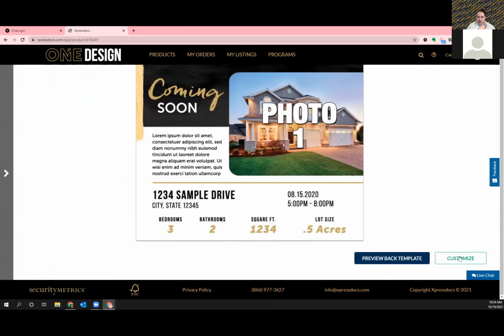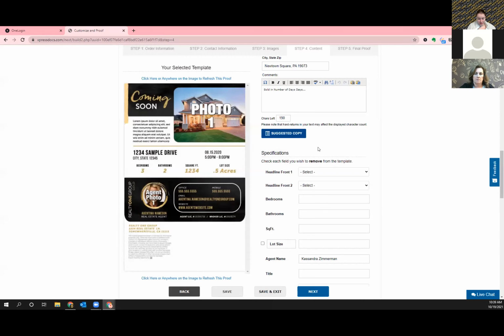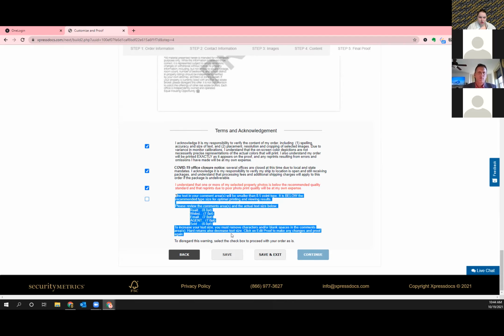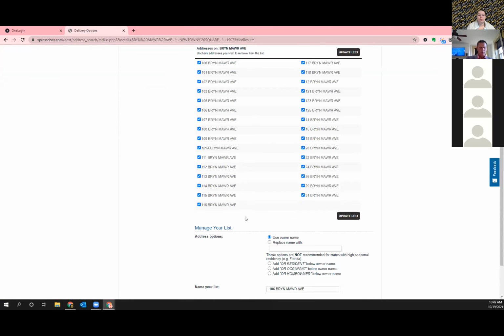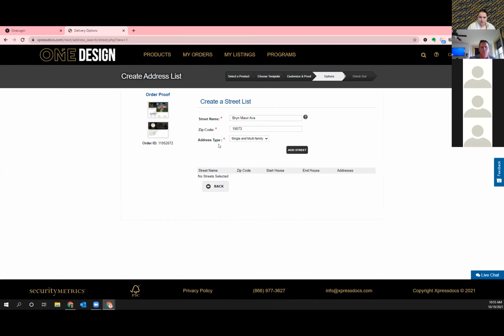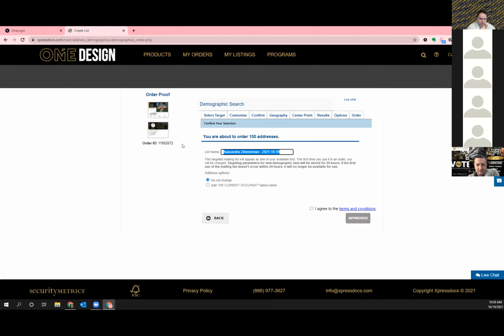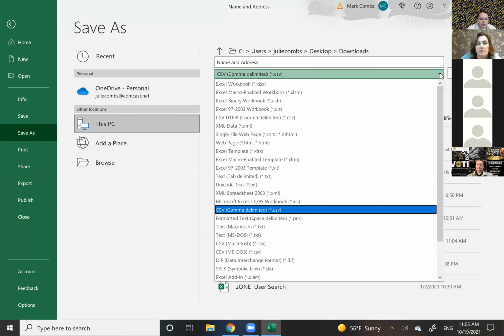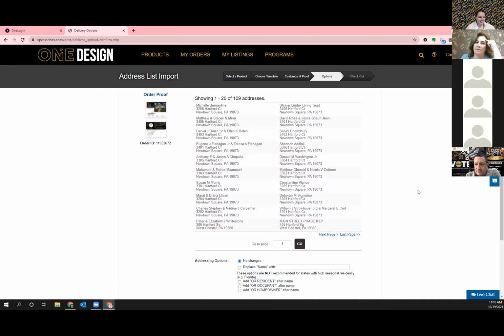ONE Tech Tuesday - 10/22/21 - ONE Design and Auto-Generated Shipping Destinations